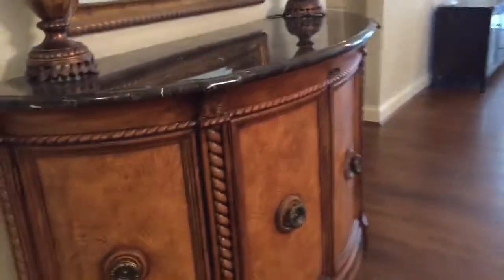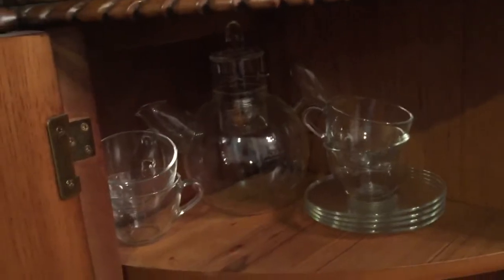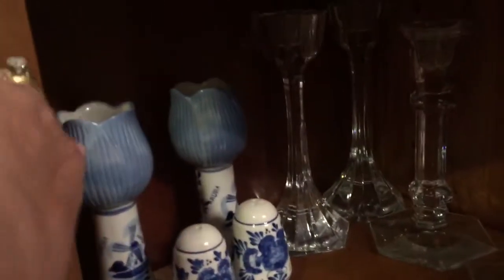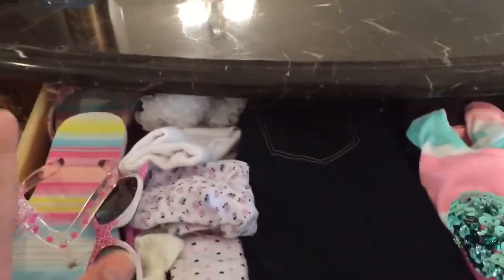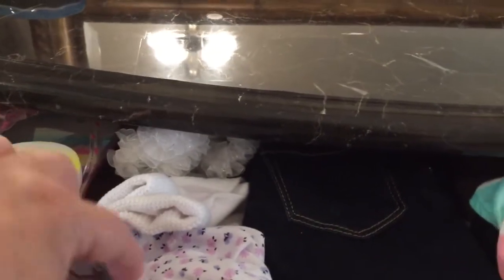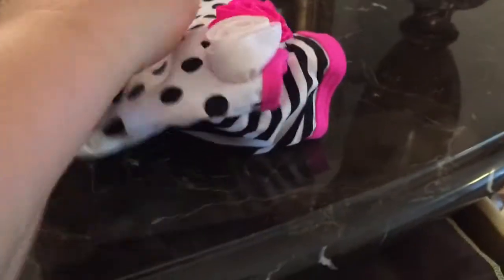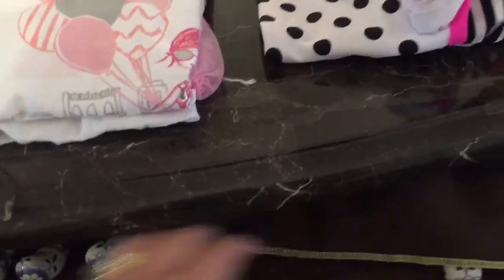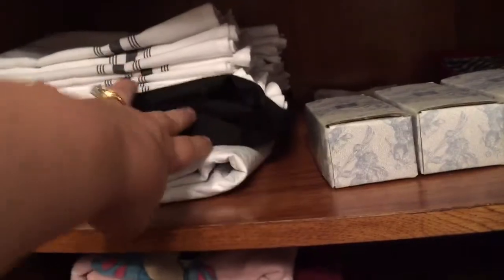Minimalist Organization: Buffet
Hi guys, I just remembered that after I did the big declutter of the middle part of my buffet I don't think I showed the entire buffet. Do you only keep dishes in your buffet? Mine has a bit of everything.